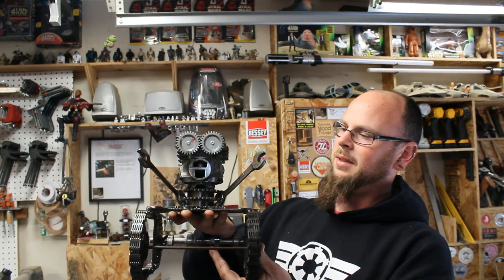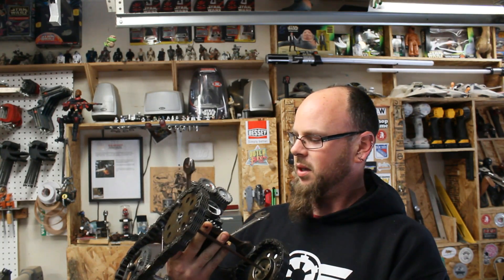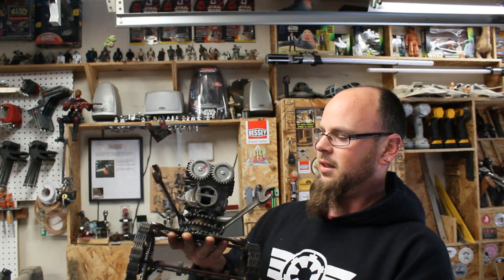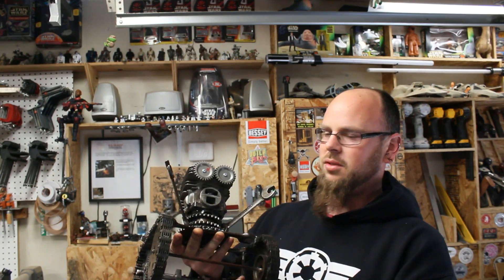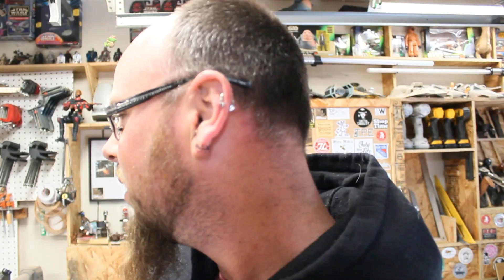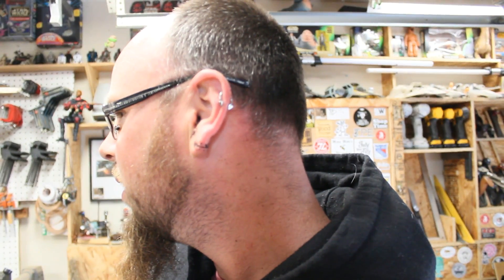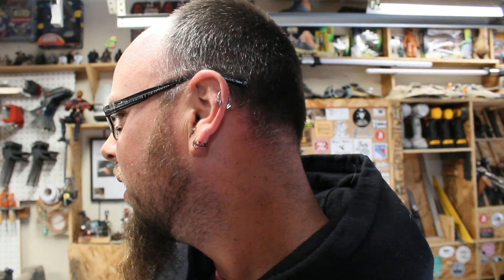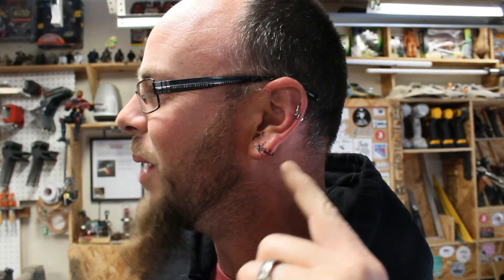scrap engine parts robot ( welding project )